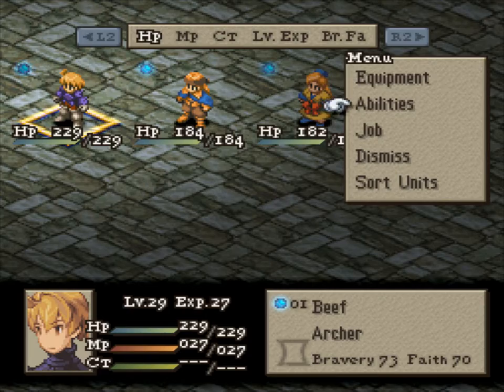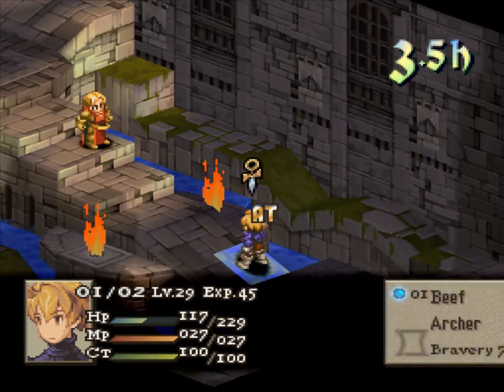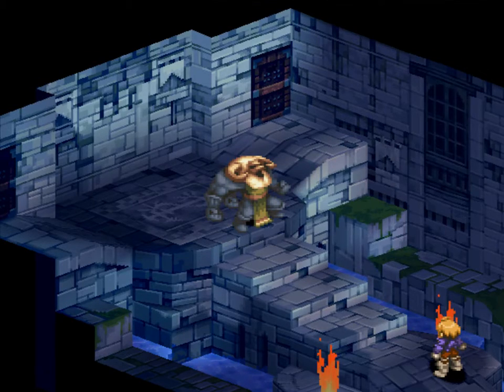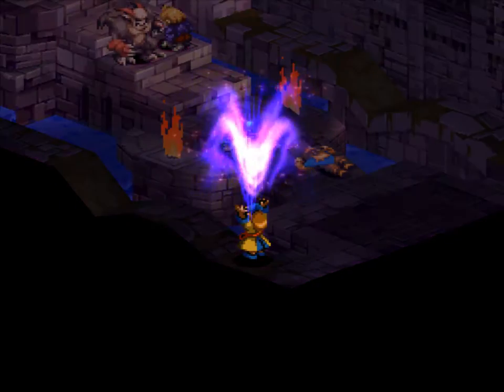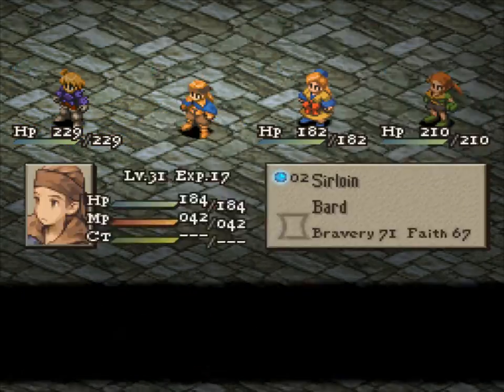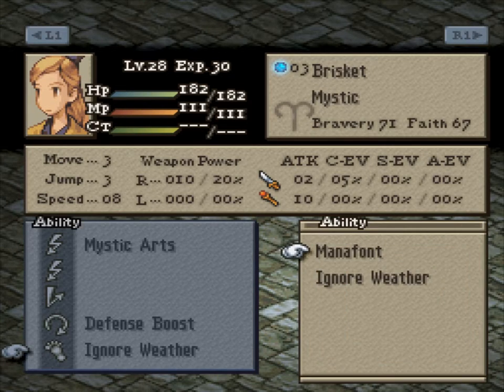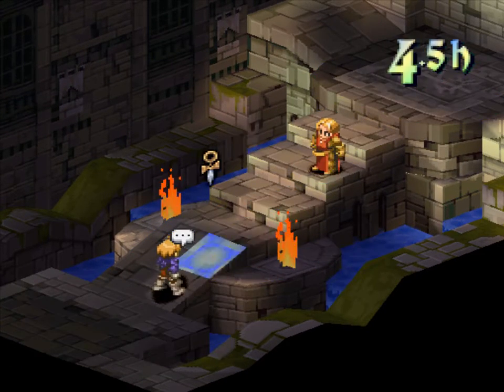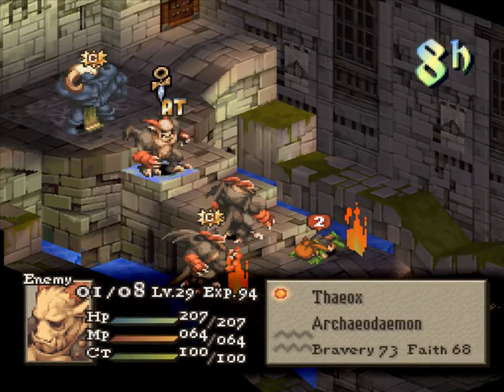Final Fantasy Tactics 4 Job Fiesta - Part 42 [Riovanes Castle Keep]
The Party: Archer, Bard, Mystic/Oracle, Thief

The Challenge: Beat the game using a party of 4 characters with the jobs listed above. All 4 jobs must be used, and a character can not use skills outside of the job they're assigned.